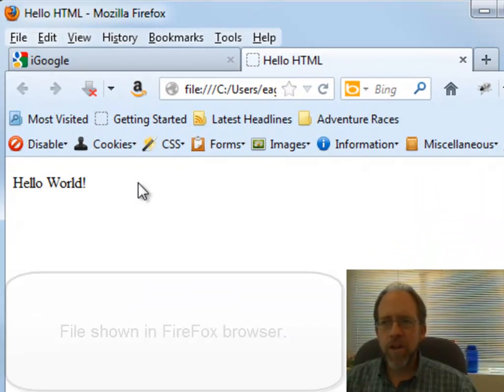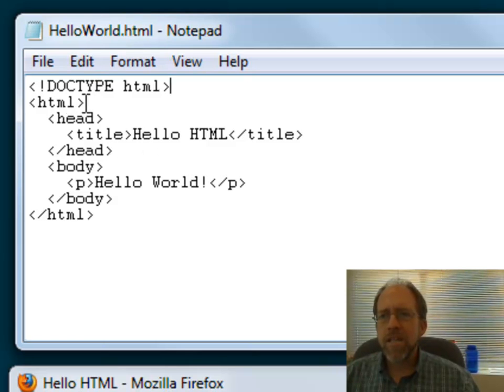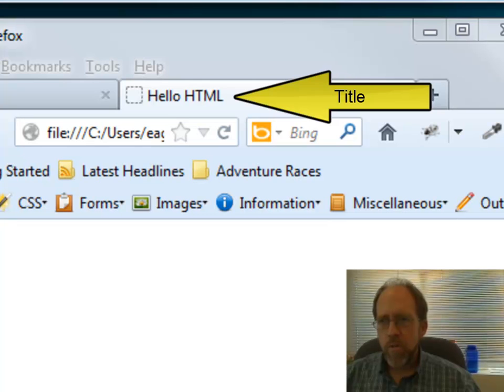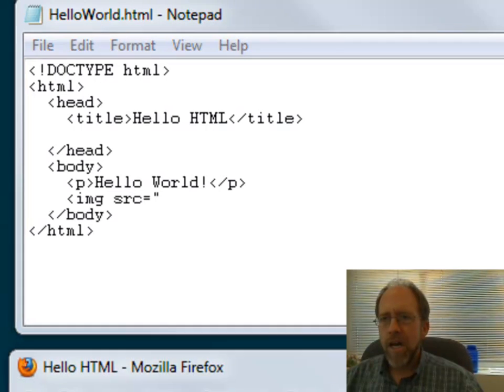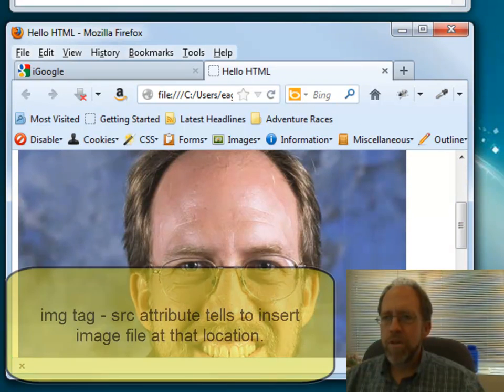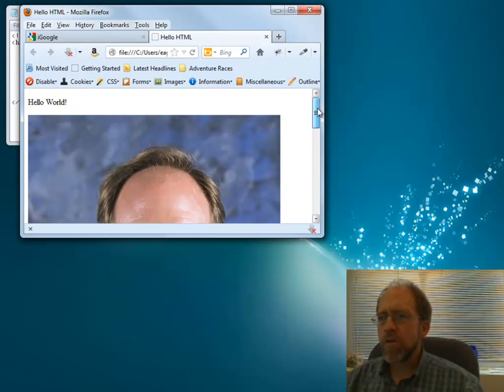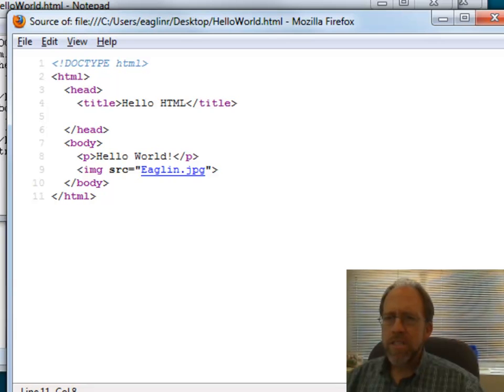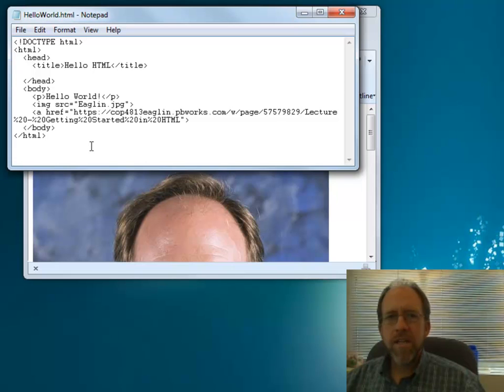Web Programming - Getting Started in XHTML (alternate)